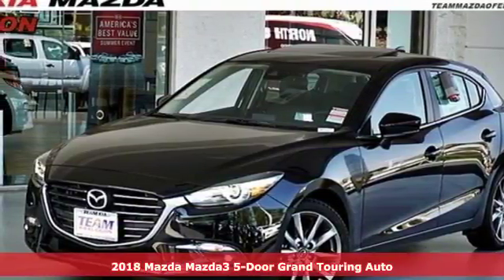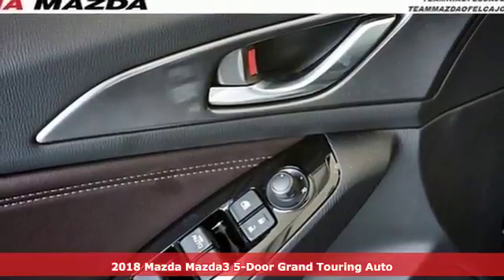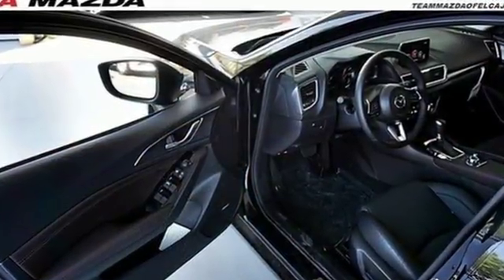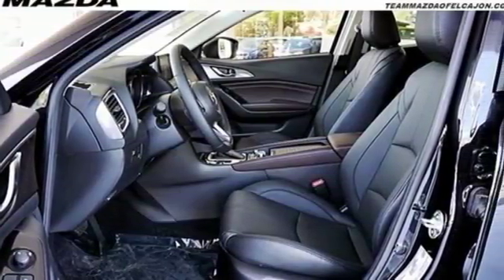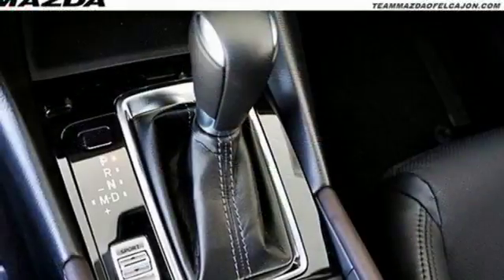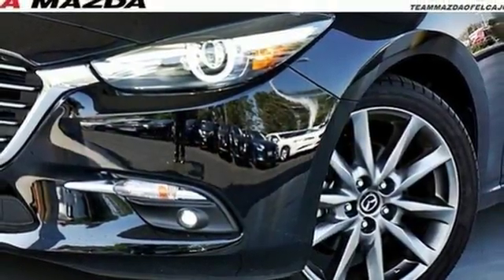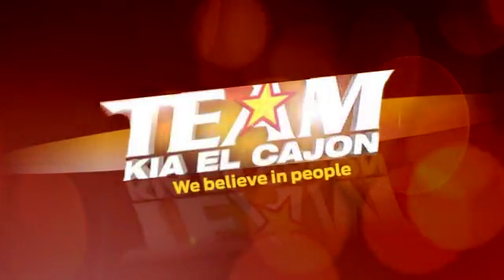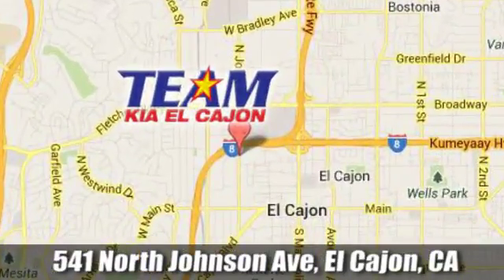New 2018 Mazda Mazda3 El Cajon CA La Mesa, CA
Year: 2018
Make: Mazda
Model: Mazda3
Trim: Grand Touring
Engine: 2.5L 4-Cylinder
Transmission: Automatic
Color: Black
Interior: Black
Stock #: M1021
VIN: 3MZBN1M37JM159050
Jet Black 2018 Mazda Mazda3 Grand Touring FWD 6-Speed Automatic SKYACTIVA® 2.5L 4-Cylinder DOHC 16VbrbrRecent Arrival! 35/26 Highway/City MPG

Address:
541 N Johnson Ave